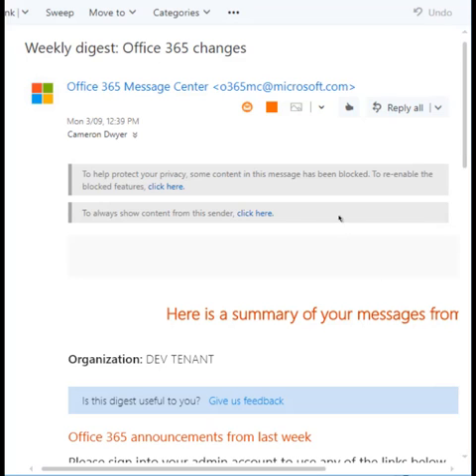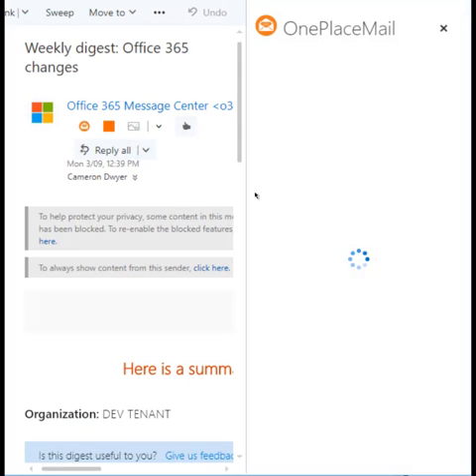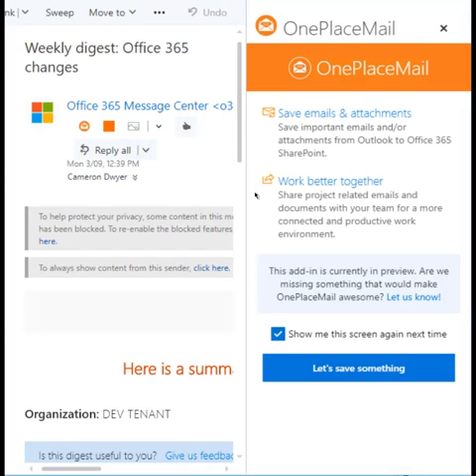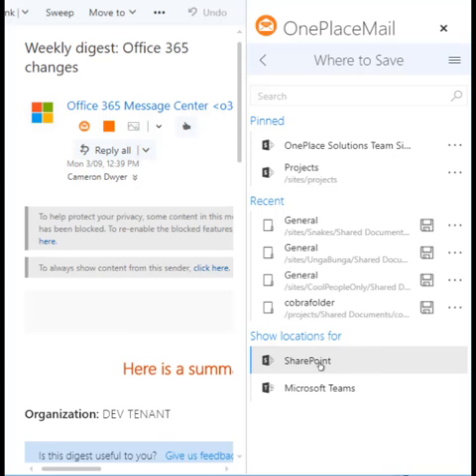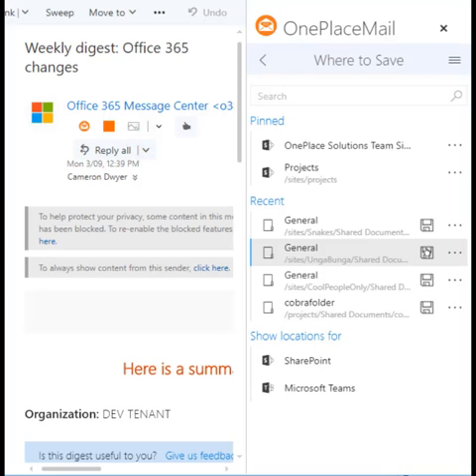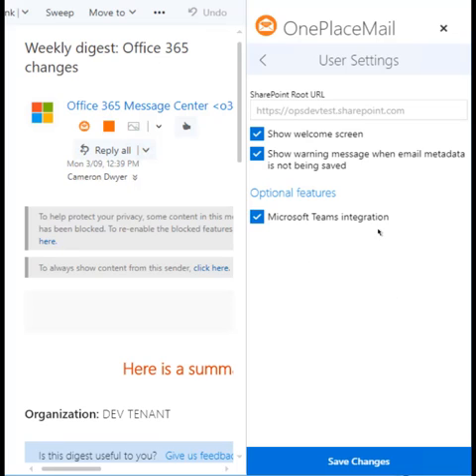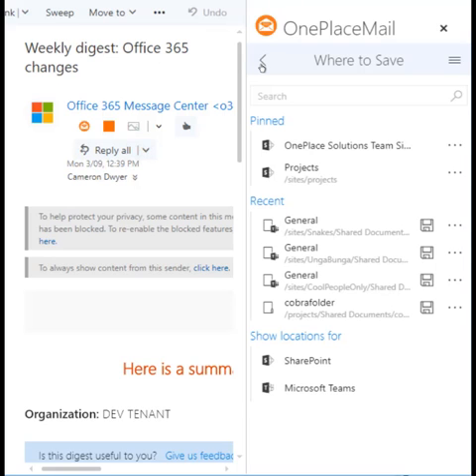Office add-in user and elevated permission switch v1 Azure Active Directory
Example video that accompanies this blog post